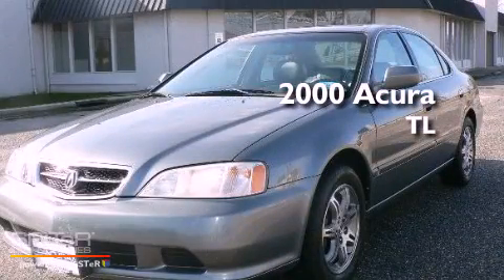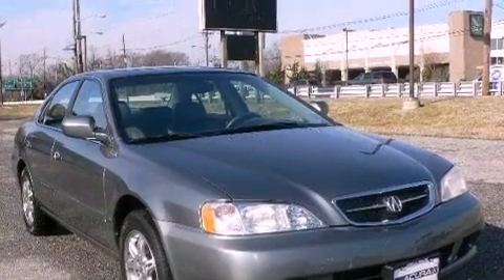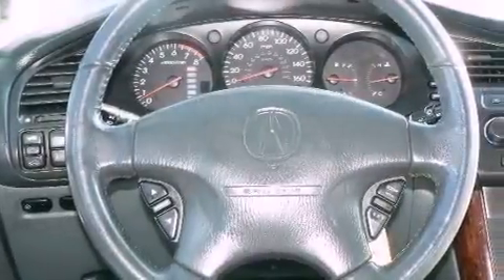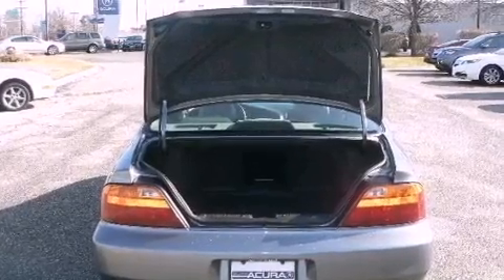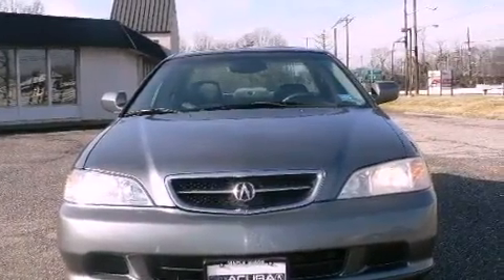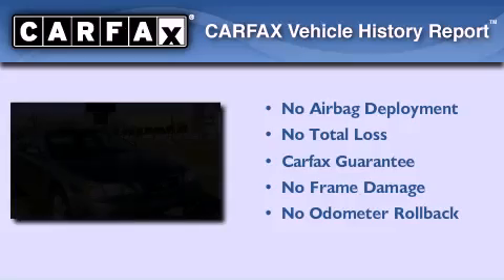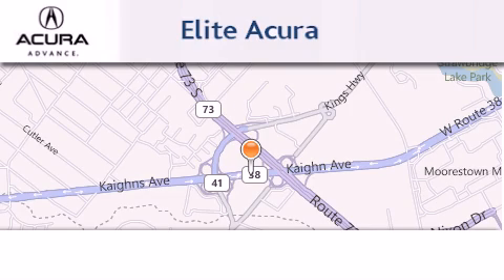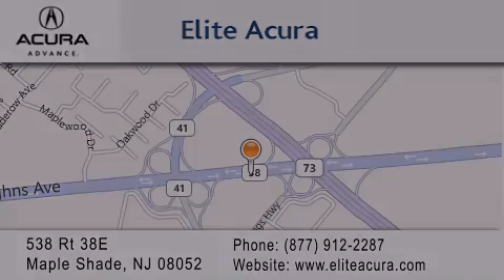Pre-Owned 2000 Acura TL Maple Shade NJ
Year : 2000
 Make : Acura
 Model : TL
 Engine : 6 - CYL.
 Trans . : AUTOMATIC
 Exterior : GRAY
 Miles : 140,125
 Interior : BLACK